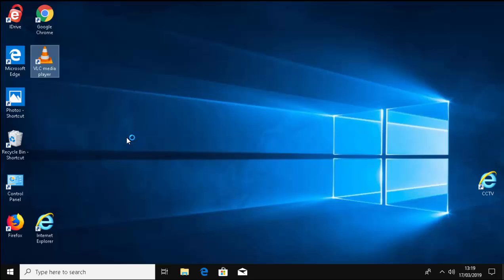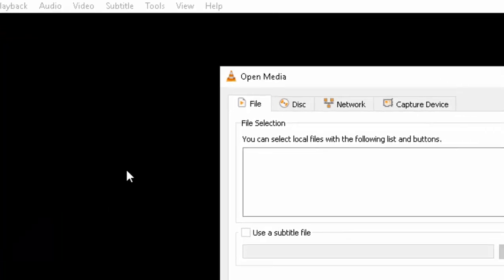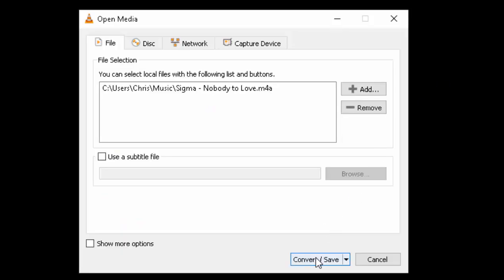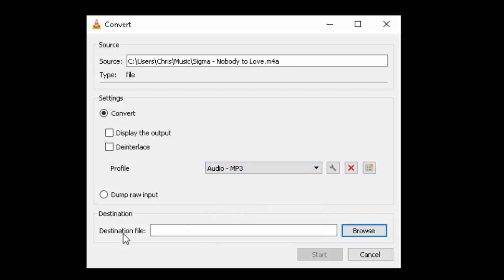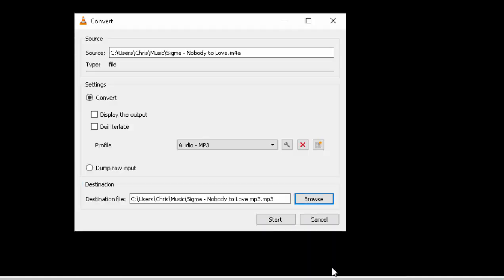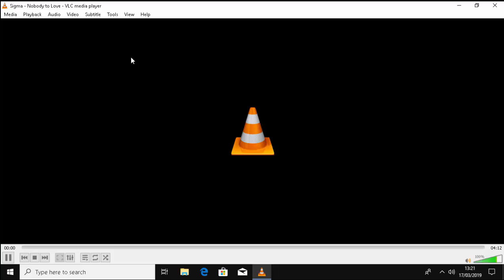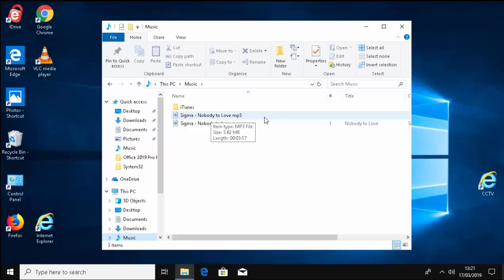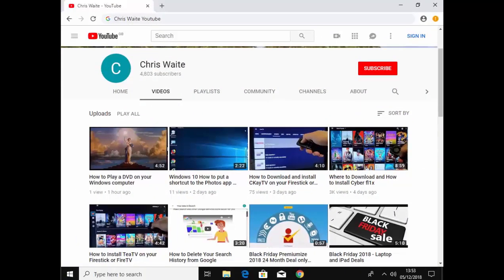Convert to Mp3 with VLC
Shows you how to convert music or audio to an mp3 with VLC Media Player.